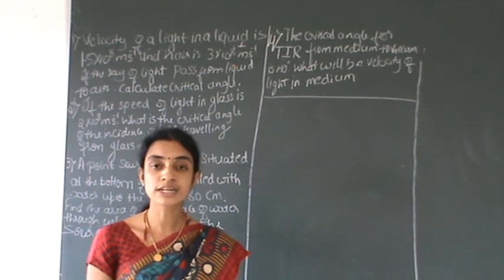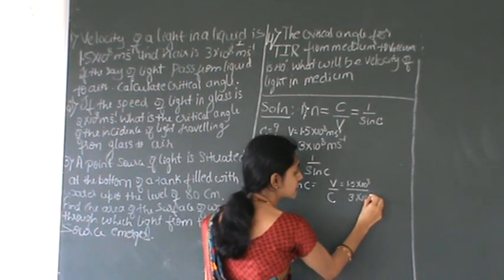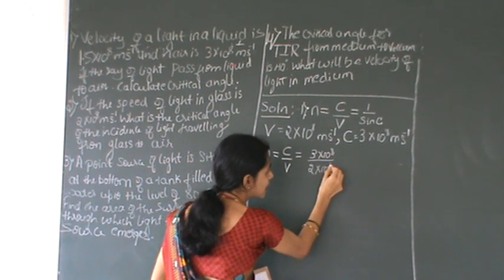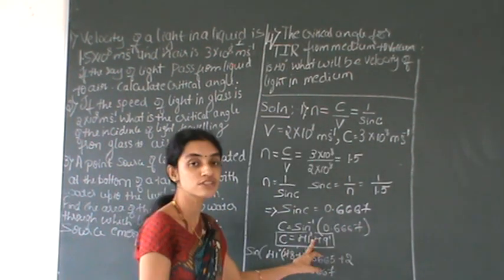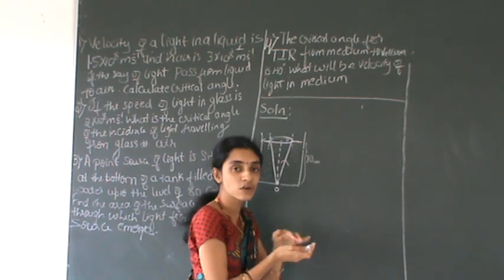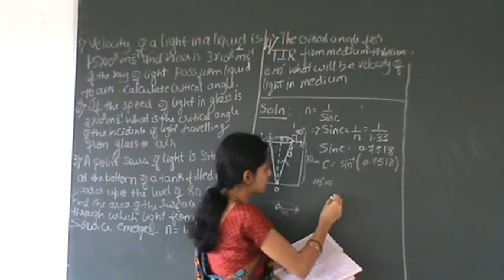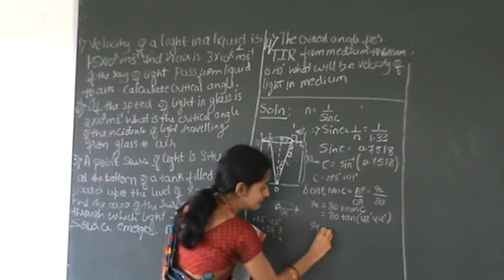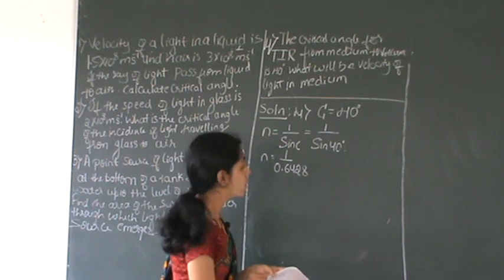PHYSICS || RAY OPTICS AND OPTICAL INSTRUMENTS || PART-11 || PROF. SHWETHA PRABHU